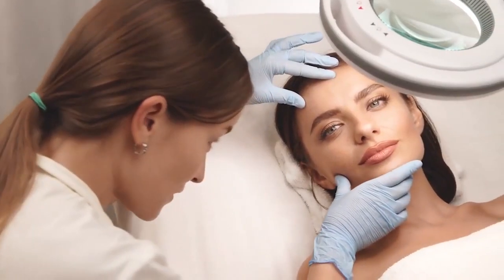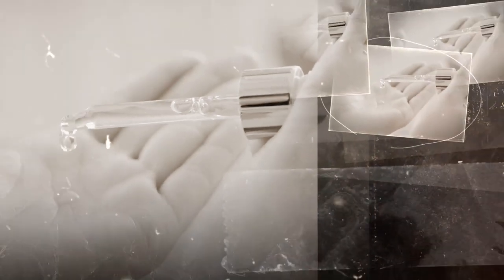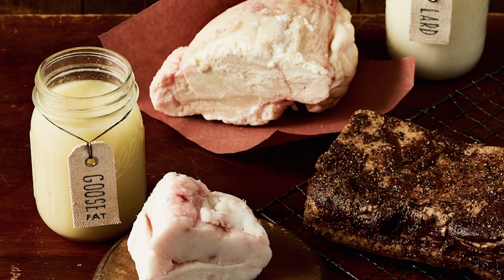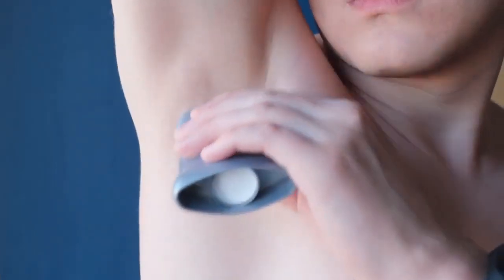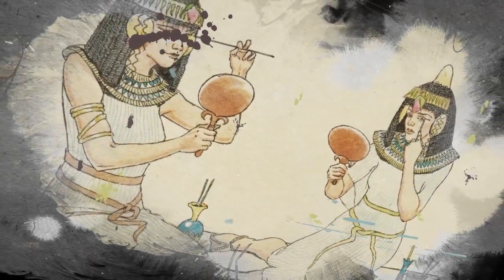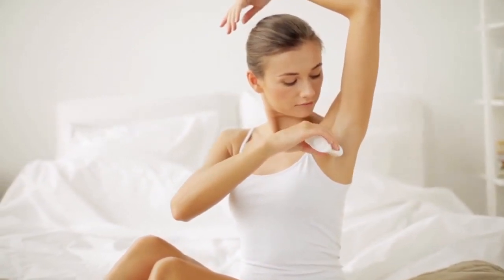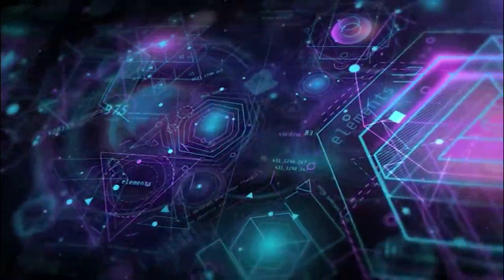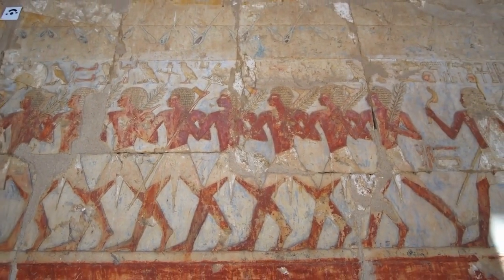Eggs & Fats: Cleopatra's Beauty Hacks!